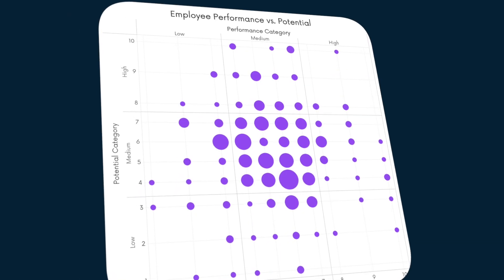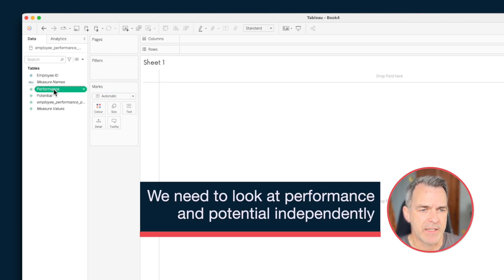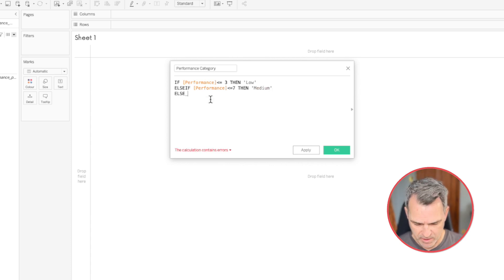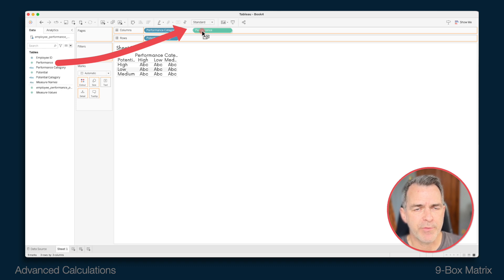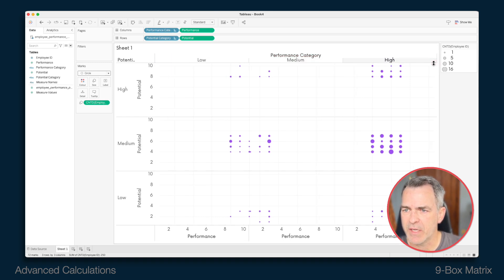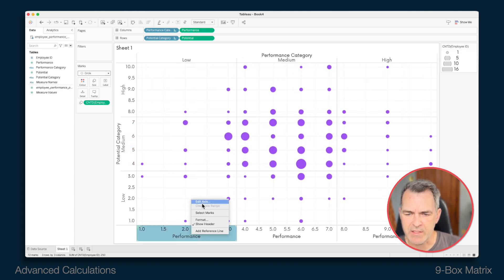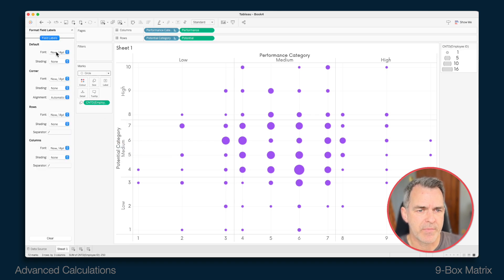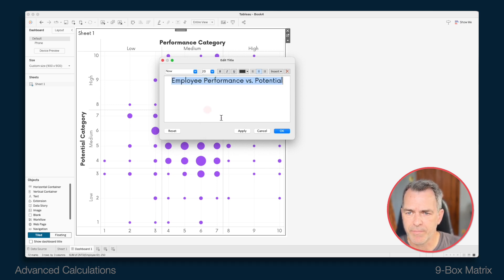How to Create a 9-Box Matrix in Tableau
In this video, I show you how to build a 9-box matrix.

These are commonly used in talent management and HR to map a company's workforce along two dimensions, potential and performance.

Each of these two dimensions is split up into three categories, low, medium, and high, depending on the score.

For each employee performance is then plotted horizontally and potential is plotted vertically. From there, we summarize the number of employees that fall within each box.

If you learned something from this, you'll love Next-Level Tableau. It's the only Tableau training program in the world that offer more than 120 hours of live training, 150+ tutorials, workshops, office hours, and much more.

Check it out at nextleveltableau.com.